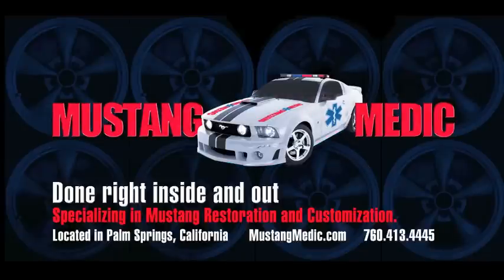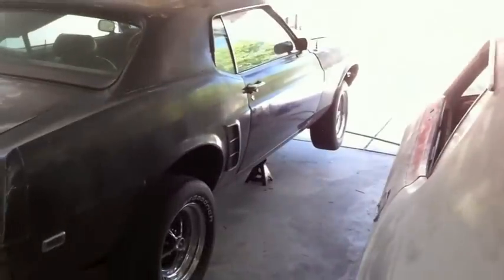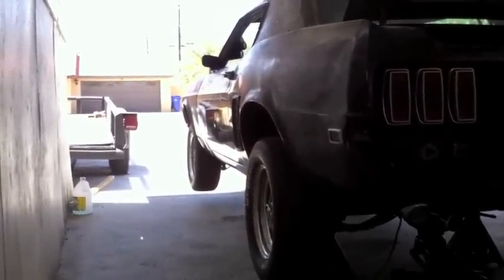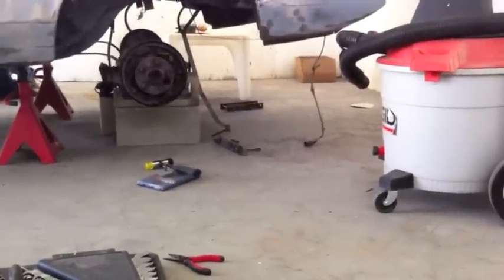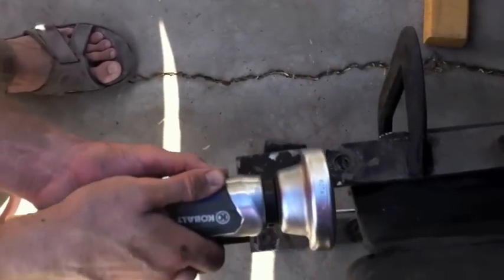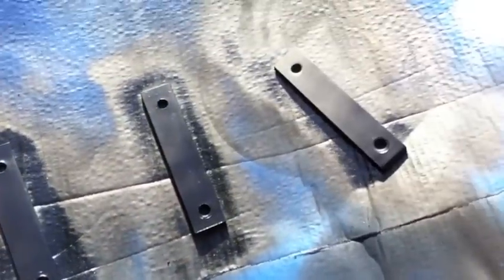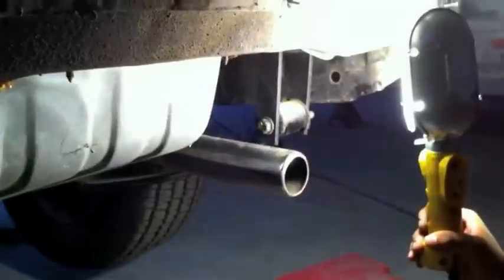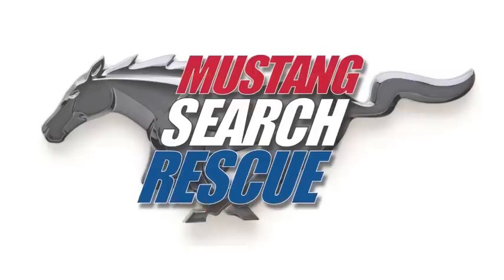Day 33 - The 1969 Mustang Coupe Restoration Project